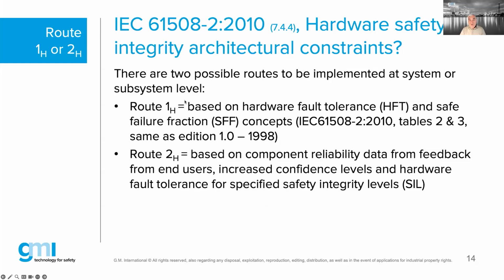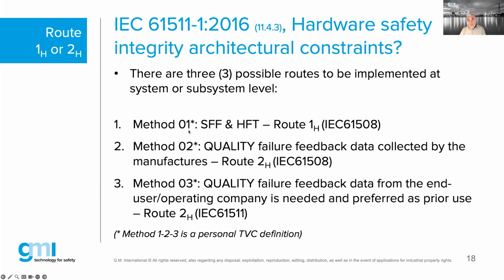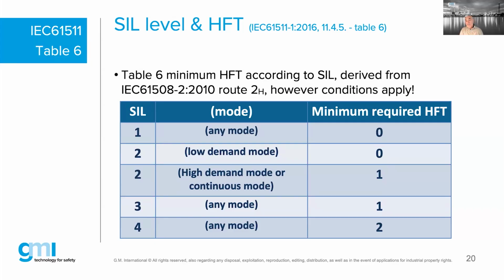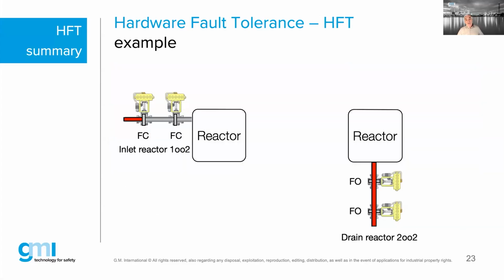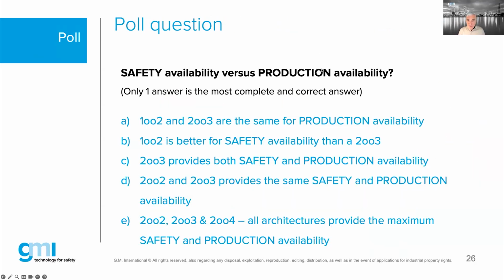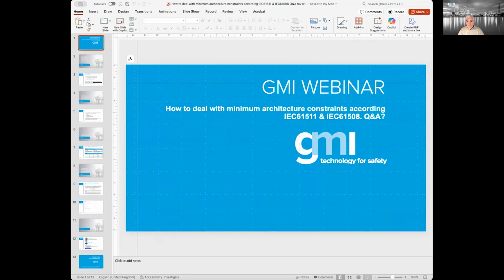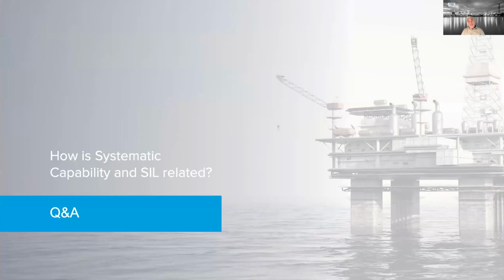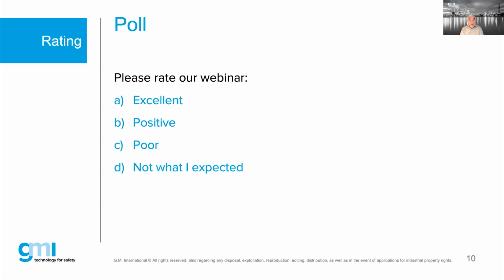How to deal with minimum architecture constraints according IEC61511 & IEC61508? (19-02-2026)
This webinar will provide a simple to understand guidance to avoid engineering design failures and be able to comply to the leading functional safety standards IEC61511 and or IEC 61508.